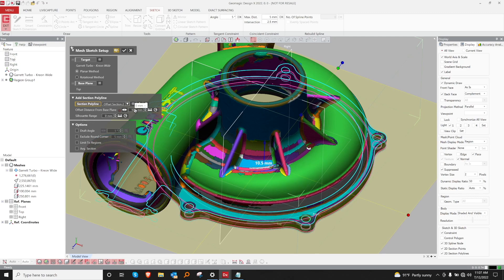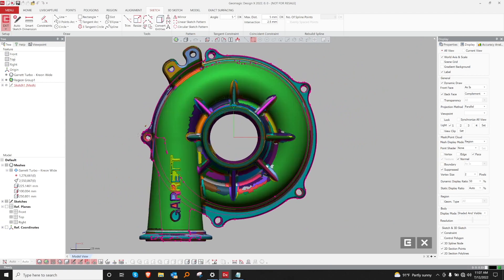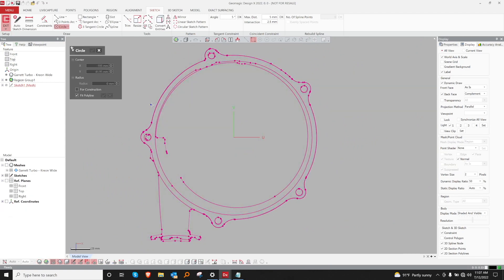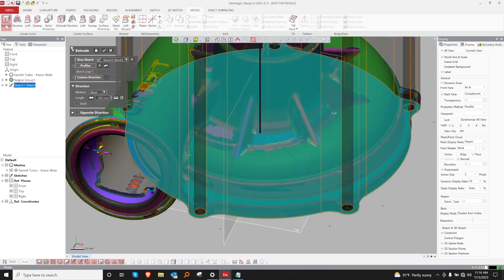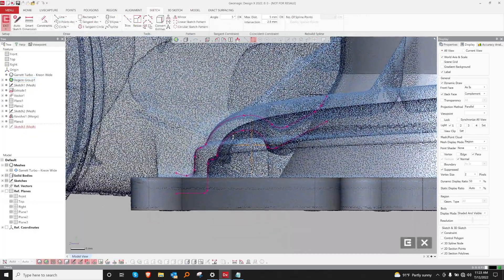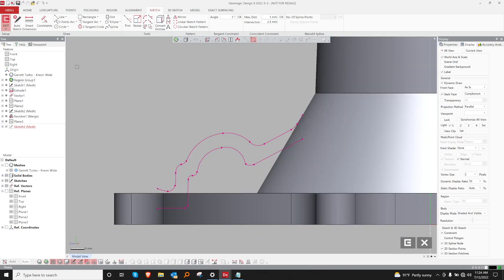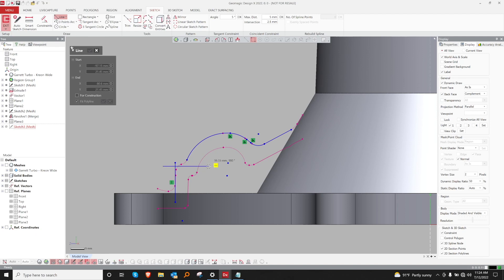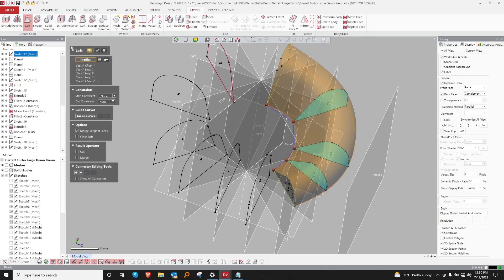Reverse Engineering Summary using Kreon Arm CMM 3D Scanner and Geomagic Design X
This video is a summary of Reverse Engineering within Design X.  For the full version, watch here:

Scanning and Reverse Engineering a turbo housing using Kreon Ace Skyline and 3D System's Design X

Sam scans a turbo housing using a Kreon Ace 2.5 m arm and a Skyline Wide 3D Scanner head, showing the versatility and ease of use of the equipment.  Afterwards, Sam uses 3D System's Design X to reverse engineer a prismatic model of the turbo housing to a ready to use model, exported via Design X's Live Transfer feature into Solidworks.